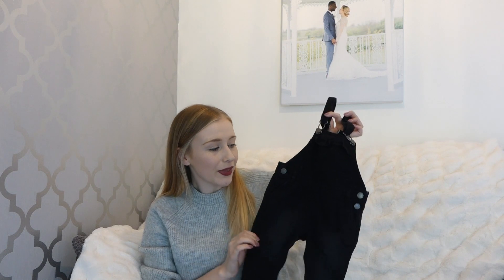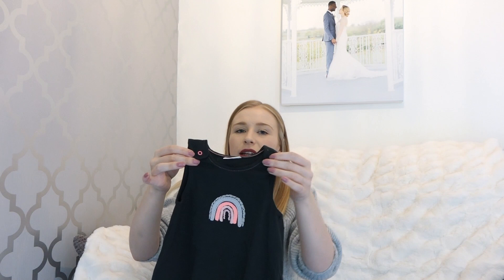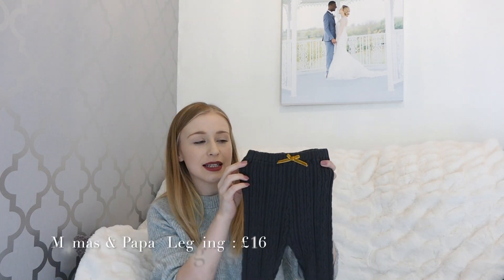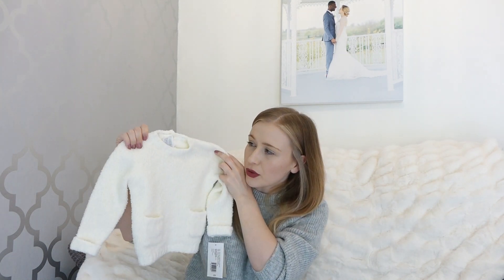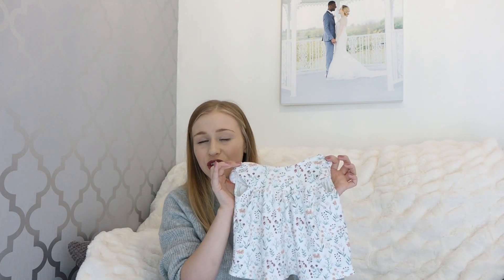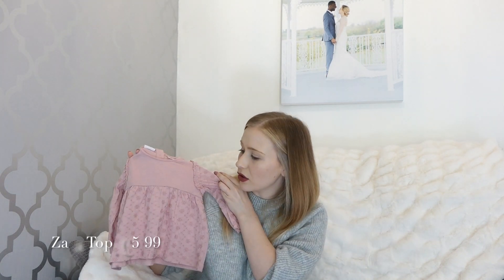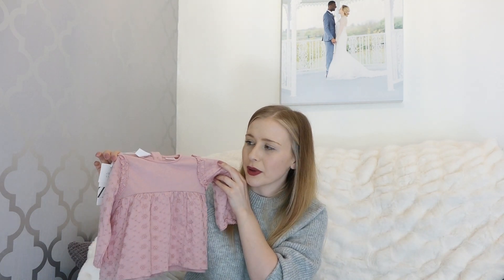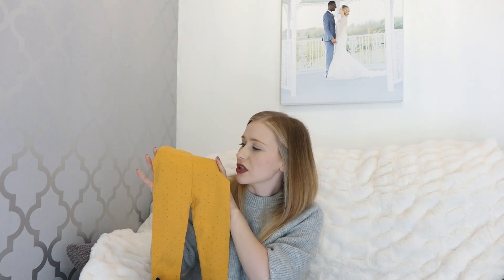Baby Autumn / Winter Haul 2019 | Zara, Next, Mamas & Papas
Hello Lovelies,

I hope you're enjoying the chunky knits and cosy evenings. I thought that I would combine my two favourite things, Autumn and baby shopping. Elodie has just turned 6 months and so she's had a complete wardrobe makeover just in time for Autumn. I have linked all the items below (the ones that I can find).

I hope you enjoy! If you have any other videos you want to see please let me know below.

Hale
The Newbie Mum xo

NEXT:
* Next baby dungarees: sold out online
* Next baby grow: sold out online

MAMAS & PAPAS {gifted items}:
* Bobble Knit Dress: £25

* Leggings: £3.50

ABOUT ME:

Hi Lovelies,

I'm Haley a first time mum to a 6 month old baby girl, Elodie. Motherhood has been the crazy journey of my life so far but I wouldn't change it for the world. I love sharing my journey as a first time mum and I would love for you to join me through the highs, lows of motherhood. If you have anything you would like to see please let me know.

Haley xo